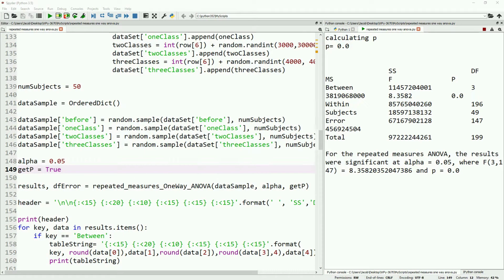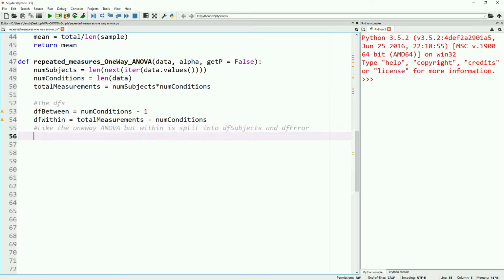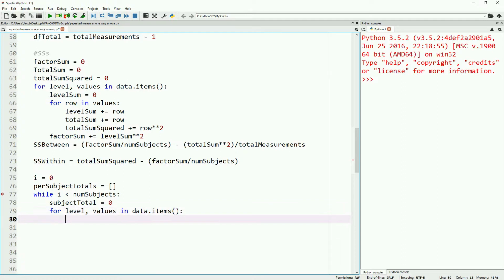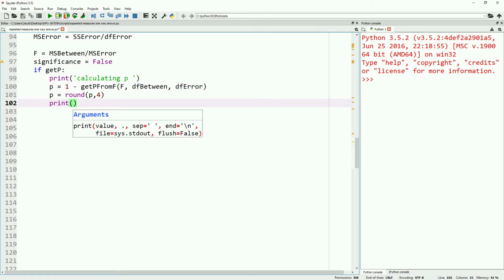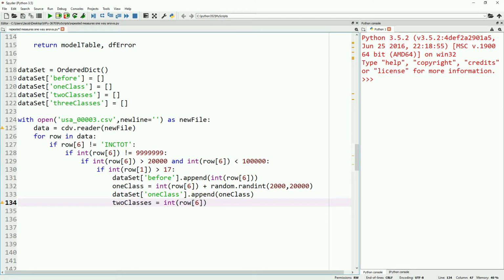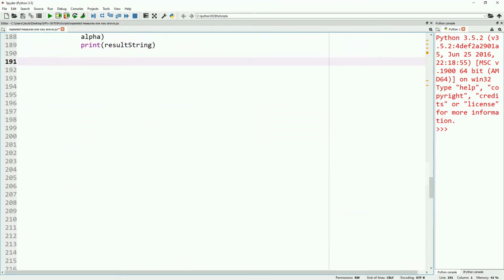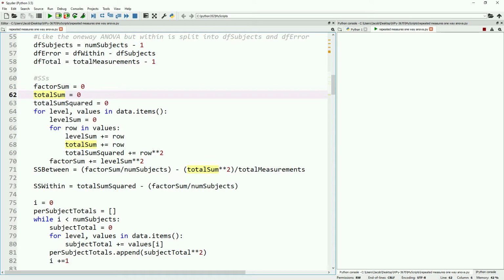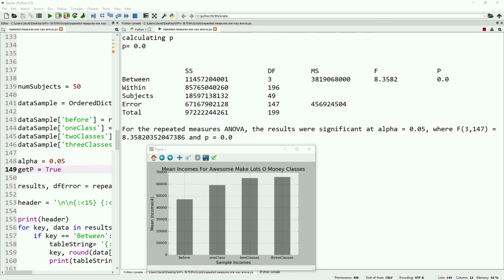Repeated Measures OneWAY ANOVA Stats with Python 22